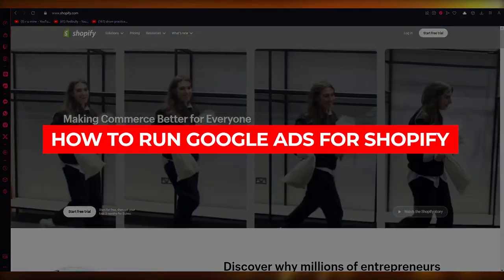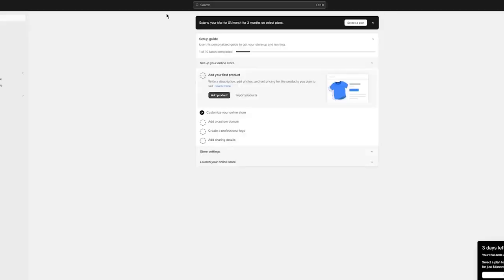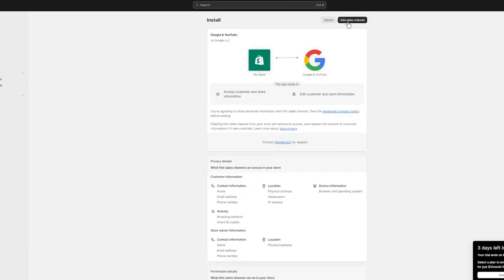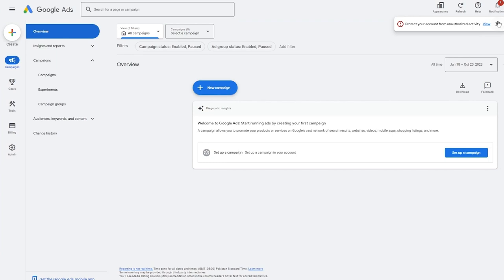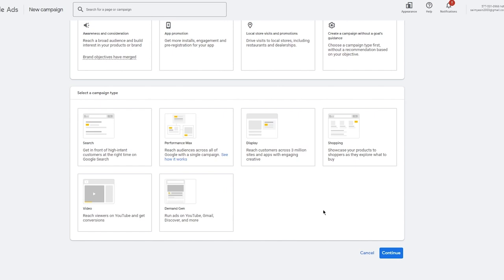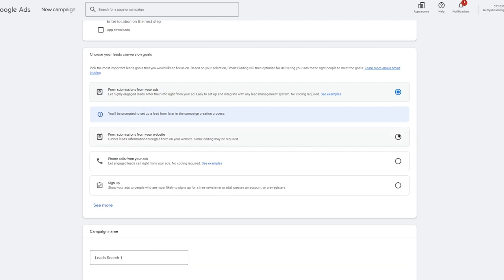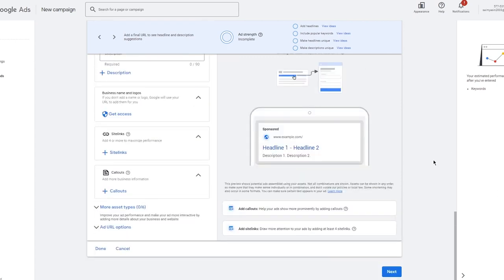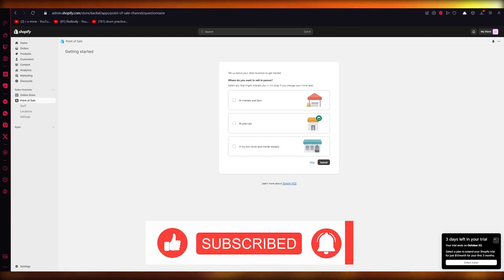How to Run Google Ads for Shopify (2026) Full Setup & Tutorial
In order to effectively run Google Ads for Shopify in 2026, it is essential to have a strategic approach and stay updated on the latest trends and algorithms. Begin by setting clear goals and defining your target audience to ensure your ads are reaching the right people. Conduct thorough keyword research to optimize your ad campaigns and increase visibility. Utilize Google Ads extensions, such as sitelinks and callouts, to enhance your ad’s performance.

Regularly analyze and adjust your campaigns based on key metrics and performance data to maximize ROI. Stay informed on industry updates and best practices to stay ahead of the competition and achieve success in your Google Ads campaigns for Shopify in 2026.